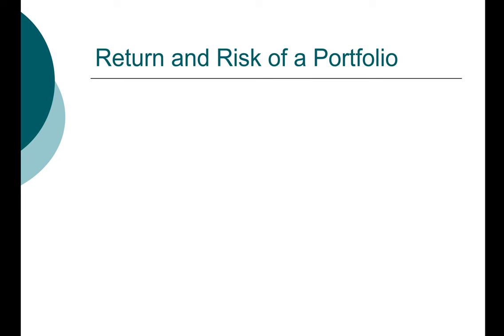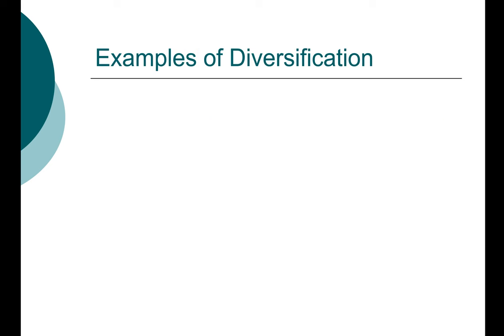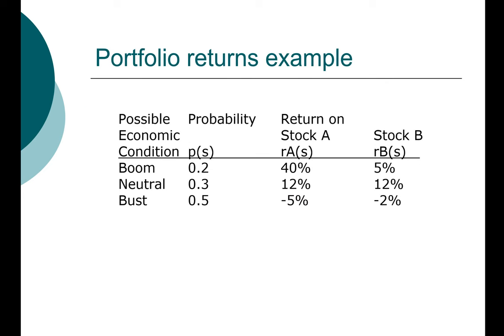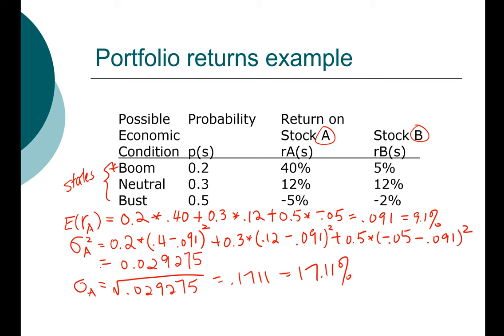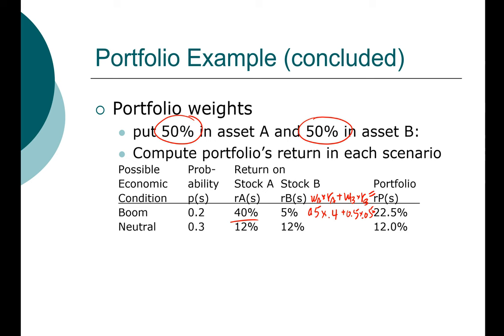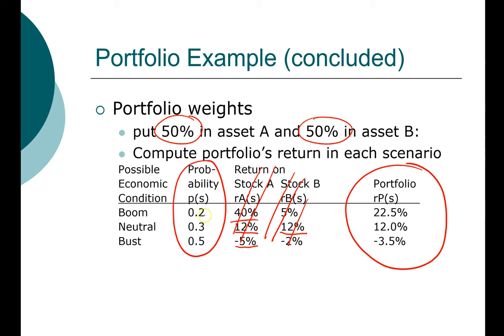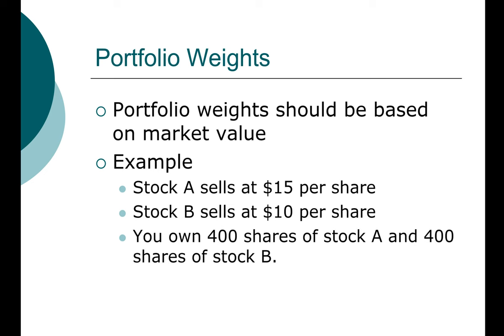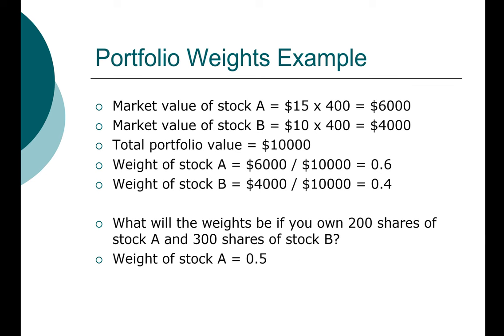MBA FIN11 2 MPT - Portfolio Weights